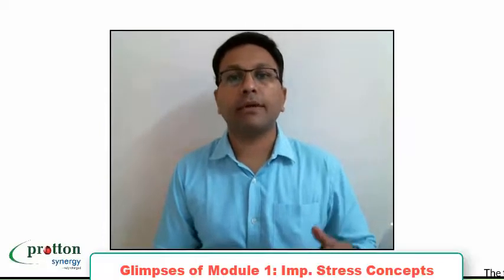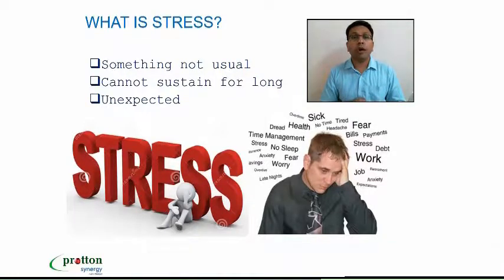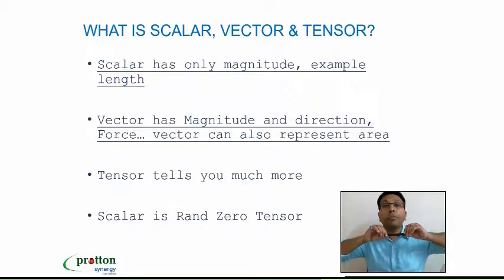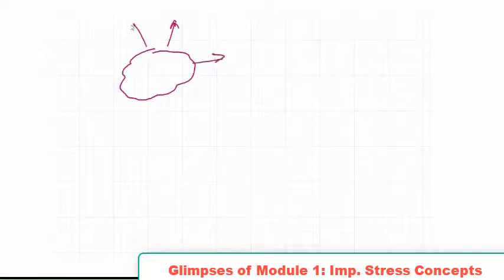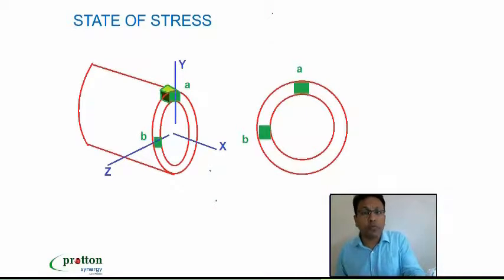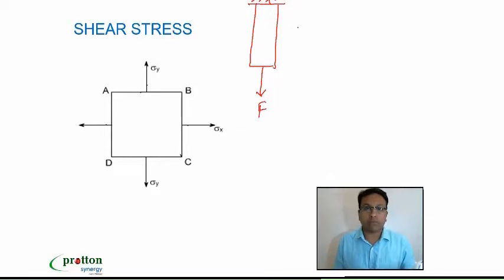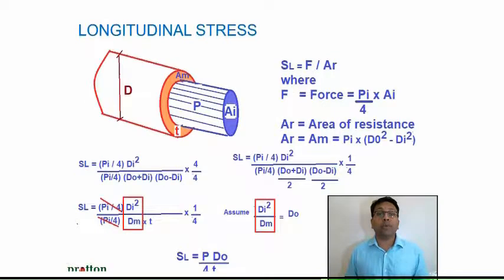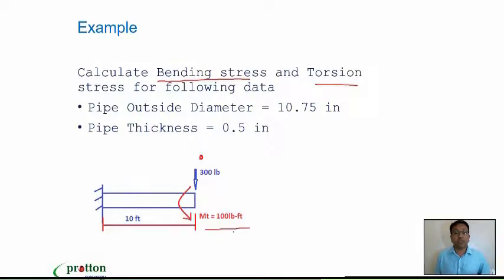GLIMPSES OF MODULE 1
This video brings you Glimpses (highlights) of Module -1 Important Concepts of Stress Analysis Part 1. This will give you few insights of the Online Training course we are offering and what kind of training would look like.